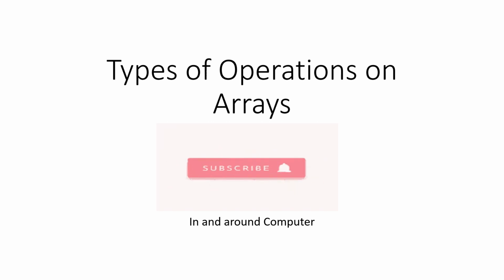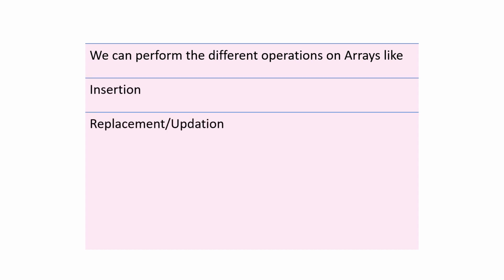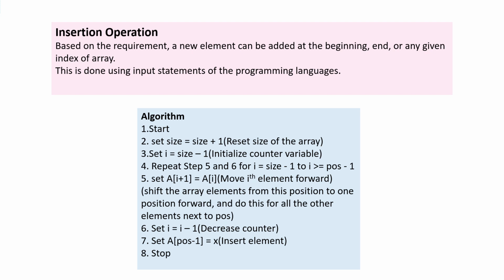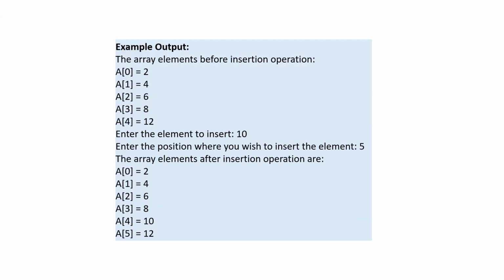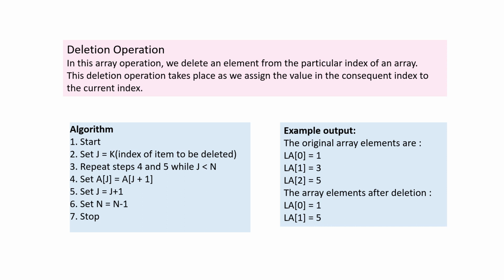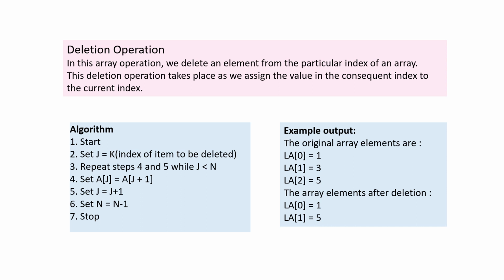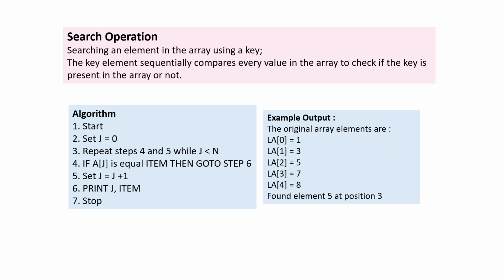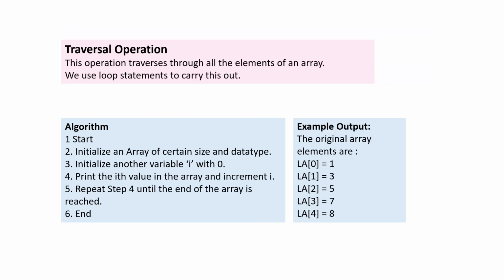Types of Operation on Arrays | Array operations explained with Algorithms and Examples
We can perform the different operations on Arrays like
Insertion
Replacement/Updation
Deletion
Traversal
Searching